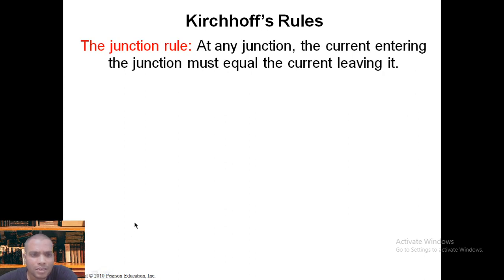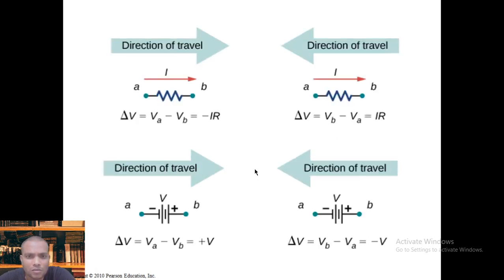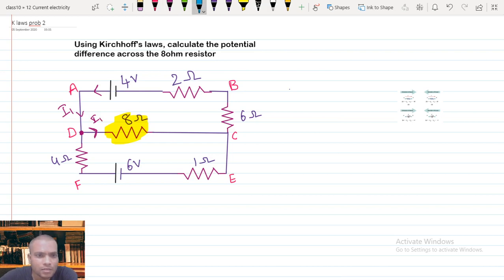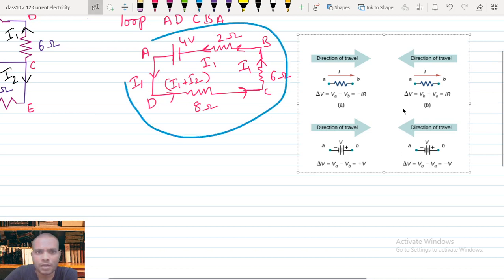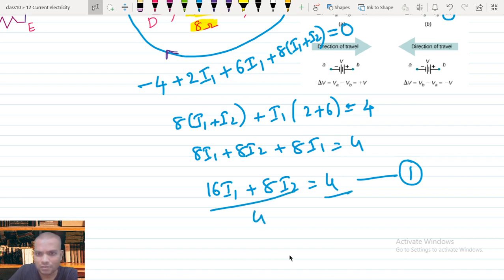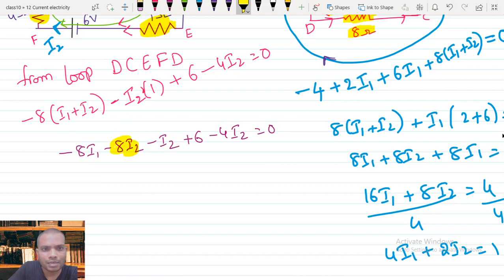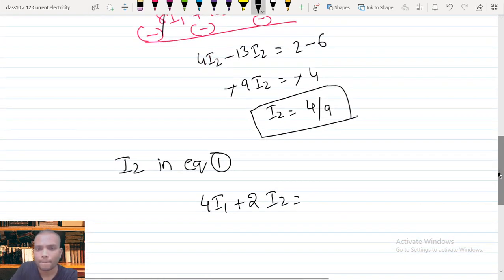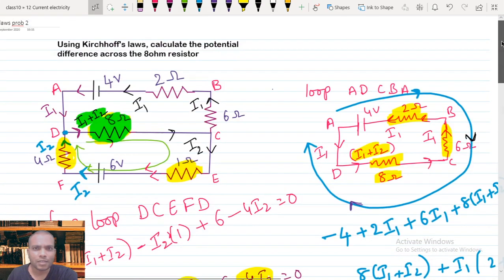Class 12 Physics, Current electricity, Kirchhoff's rules problem 1 3.15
Kirchhoff's rules problem 1